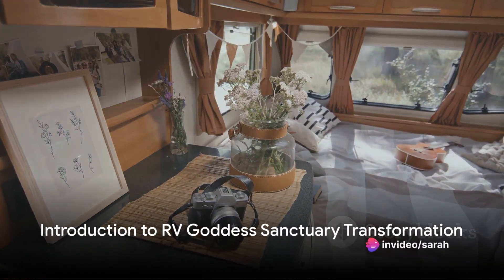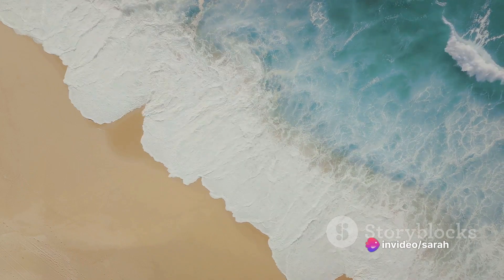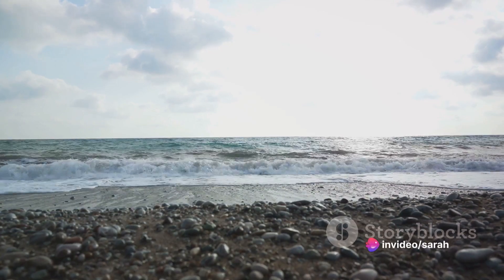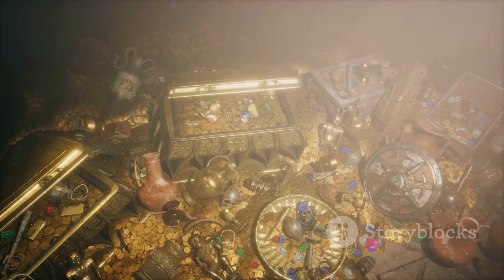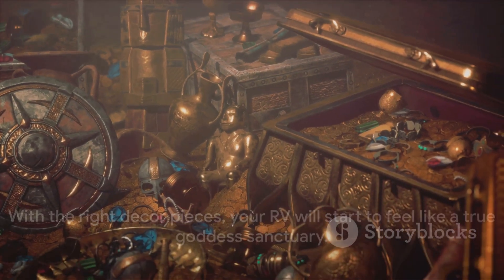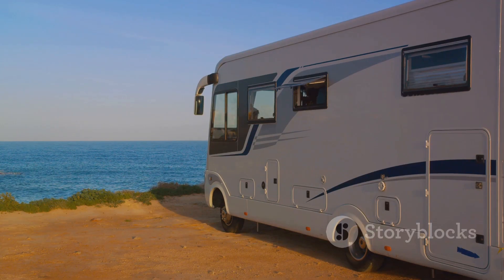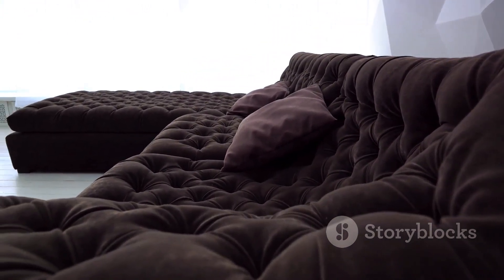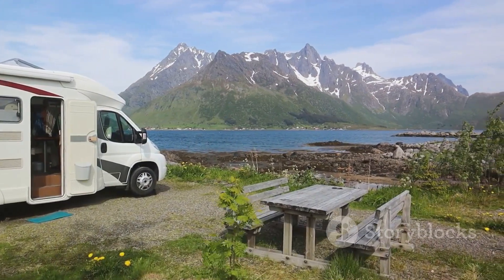Fairy Tale RV Decor Unleash Your Inner Nomadic Goddess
🌟 Creating Fairy Tale Magic in Your RV | Nomadic RV Goddess 🏰✨

Step into a world where enchantment meets the open road! Join me, Sarah, on today's magical journey as we explore the whimsical realm of fairy tale RV decor. Whether you're a full-time nomad or a weekend wanderer, let's transform your RV into a fairy tale haven.

🧚‍♀️ In This Video:

🌈 1. Enchanting RV Decor Ideas: Discover creative and budget-friendly ways to infuse your RV with fairy tale charm. From cozy nooks to twinkling lights, we'll turn your space into a storybook escape.

🧚‍♂️ Connect with the Community:
Share your favorite fairy tale decor ideas in the comments below, and let's inspire each other to bring a touch of magic to our nomadic homes!

Transform your RV into a fairy tale haven and let the adventure unfold!